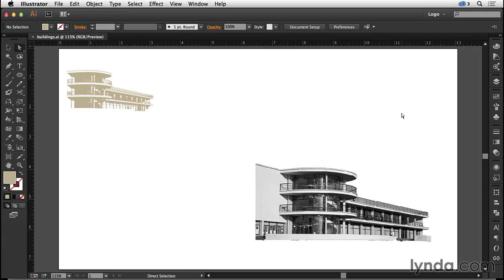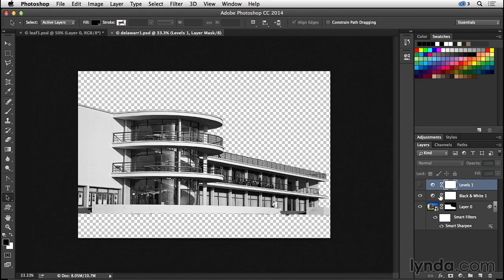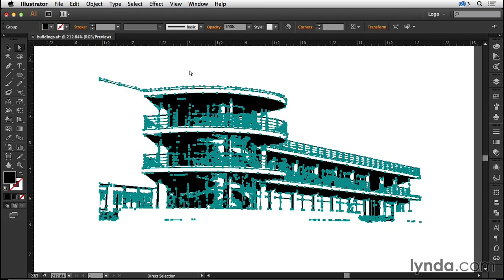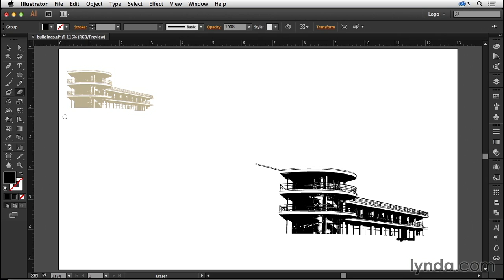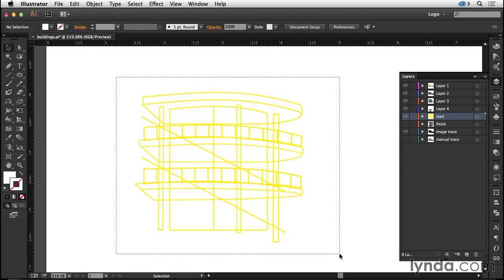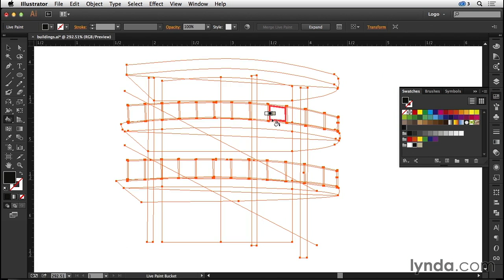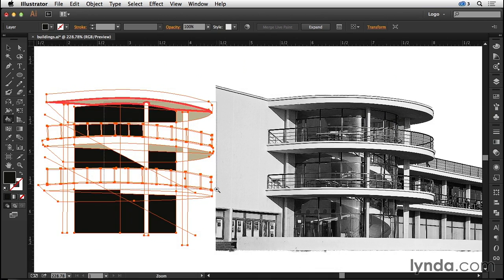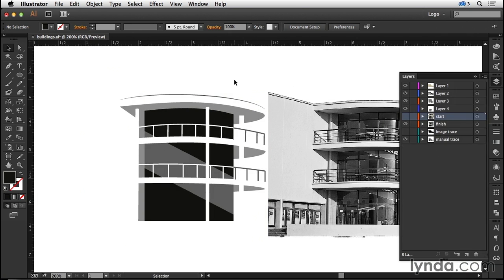05 07 building